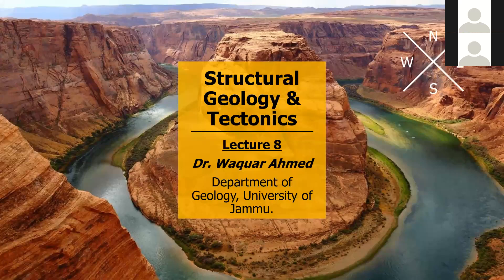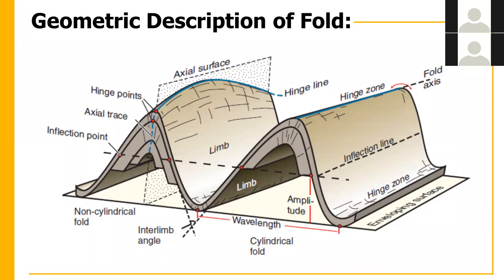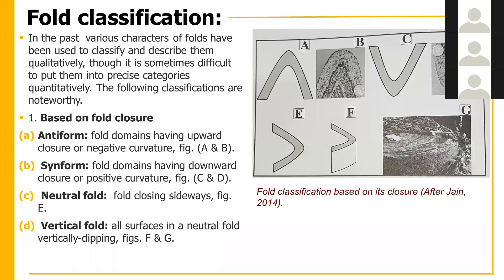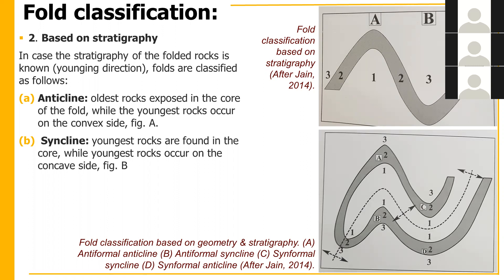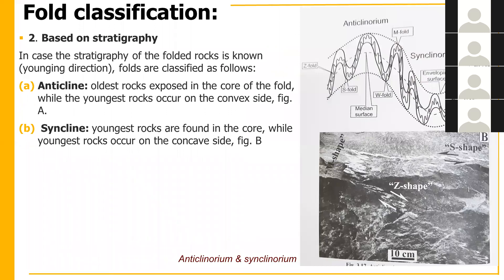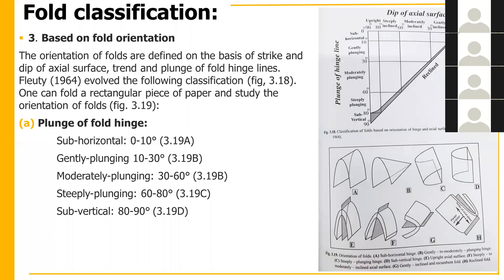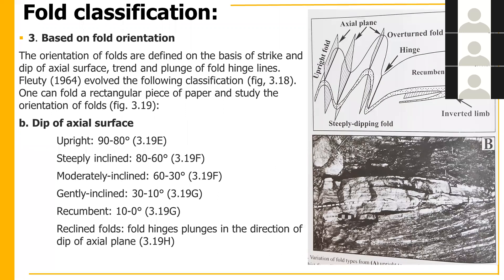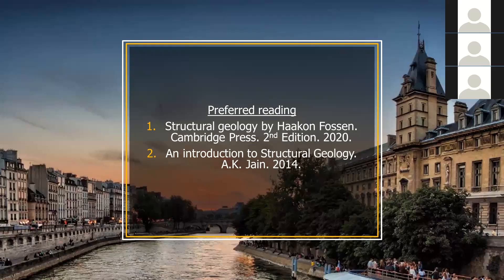Folds | Geometry | Classification | Structural Geology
This is my recorded live class room lecture for the first semester students of Master Degree Programme in P. G. Department of Geology, University of Jammu.